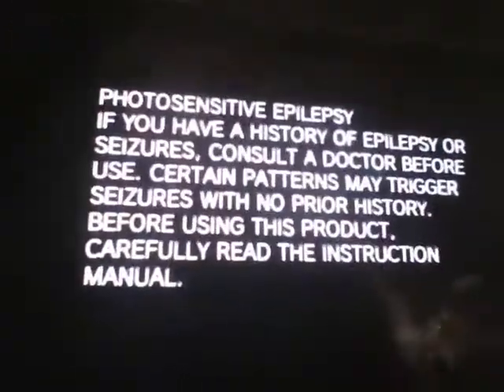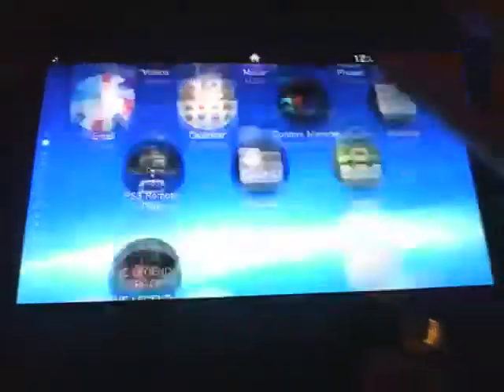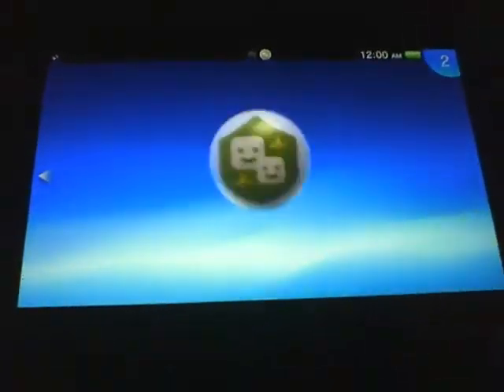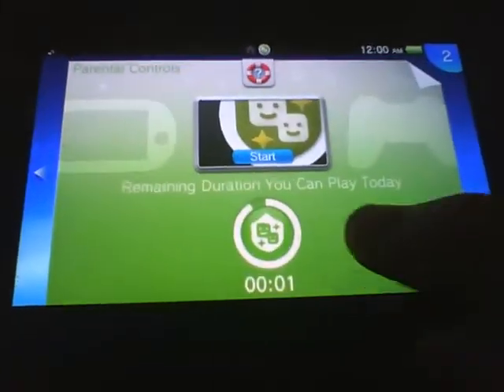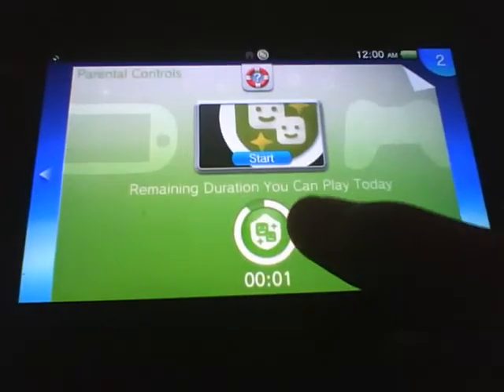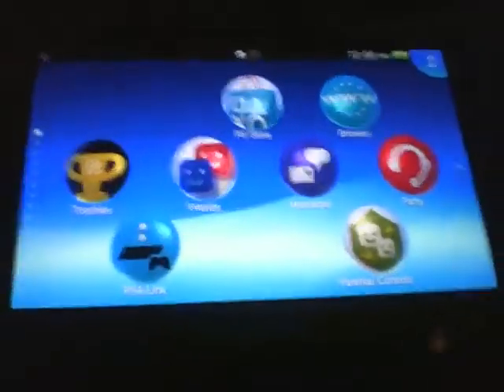Bypass Playtime Counter in PSVita Parental Controls.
lol reset the clock

START+SELECT+PS+POWER